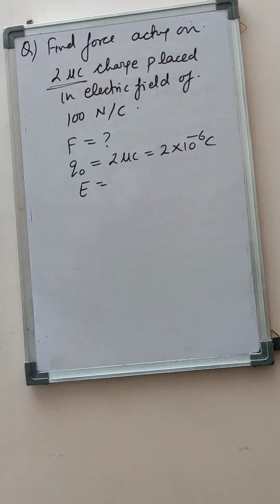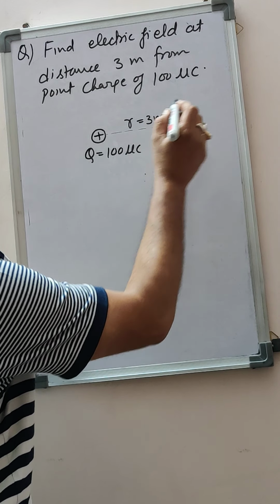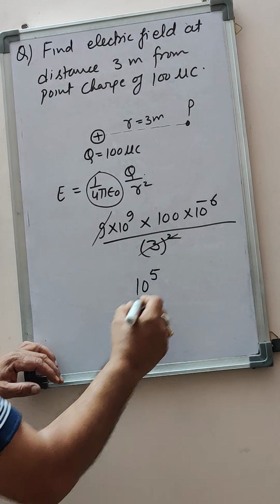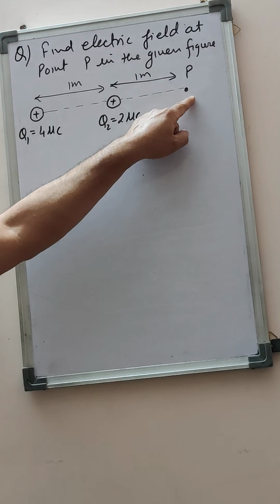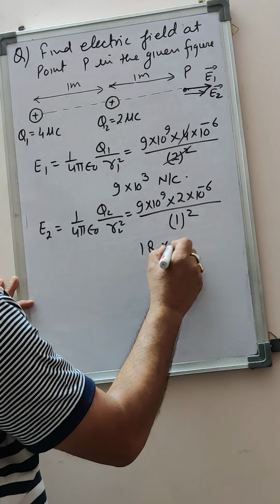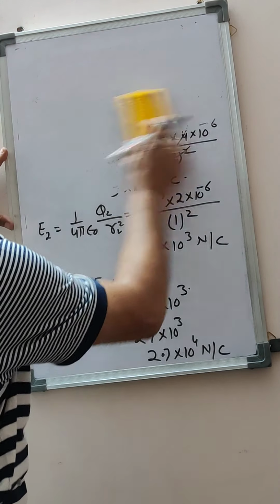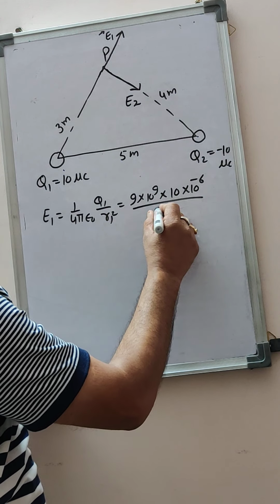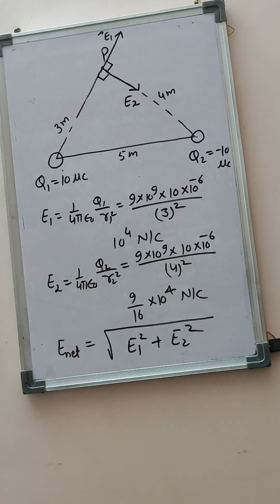Electric field numericals 3